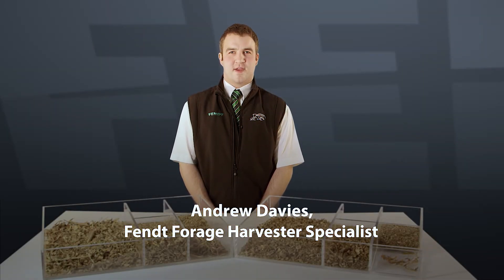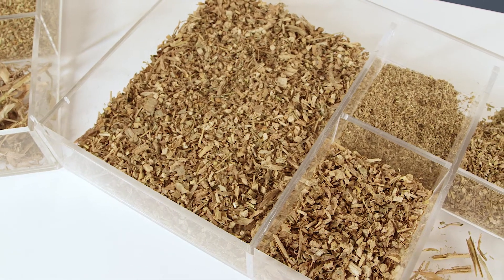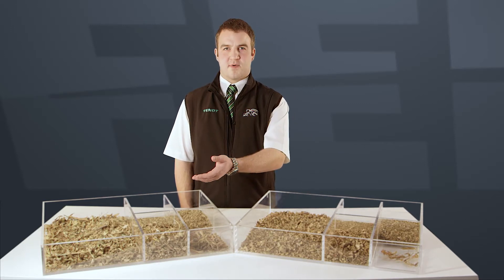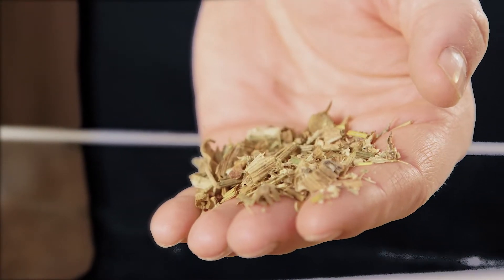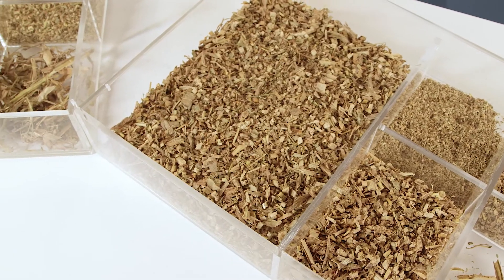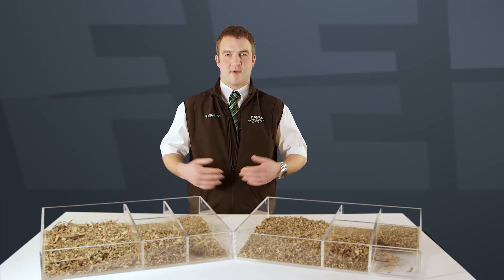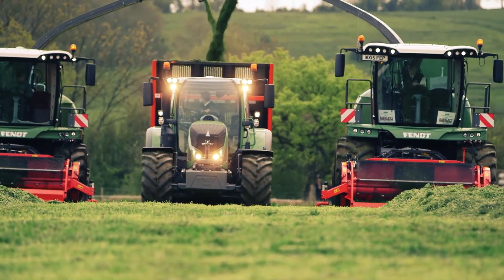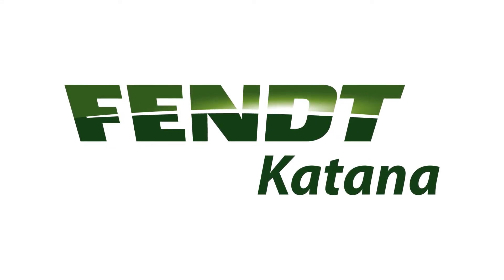Fendt Katana - Chop Quality